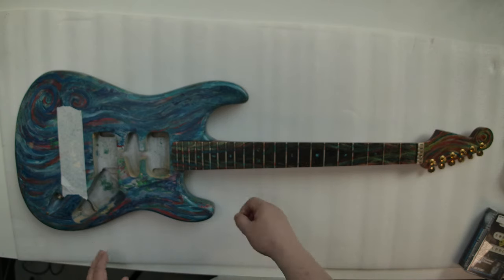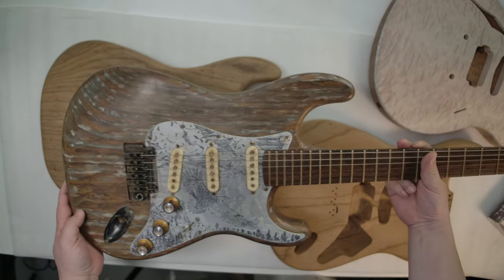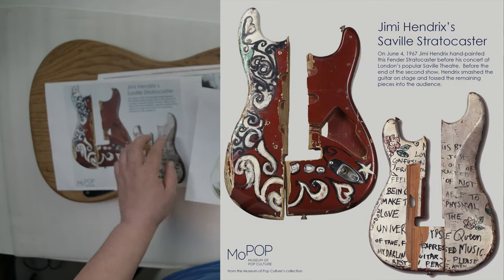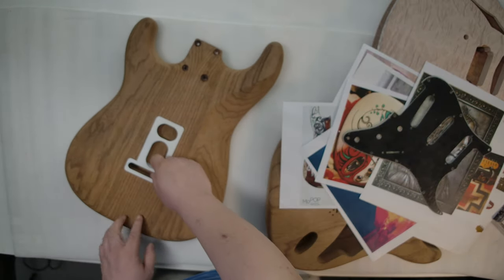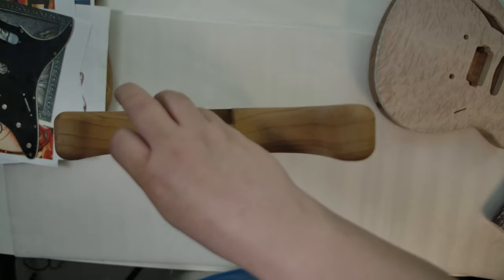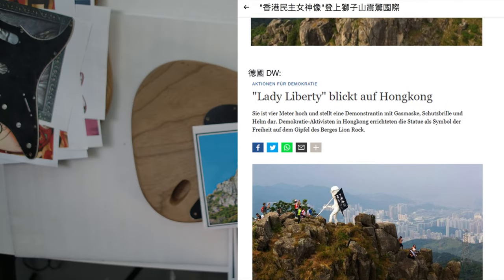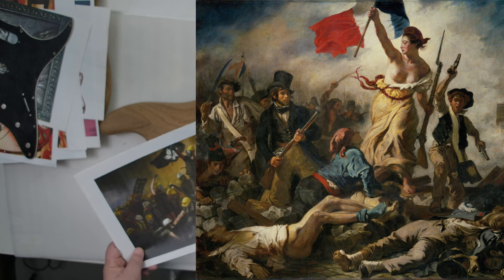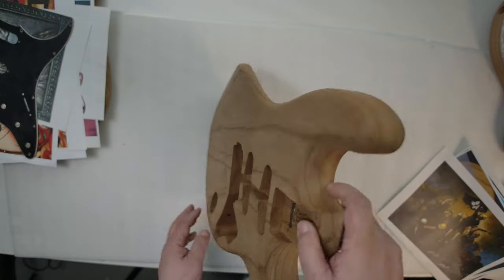planing idea of 3 paintings tribute guitar / Jimi Hendrix , Lion Rock & Club 27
Forced myself to kickstart 3 paintings tribute guitar

Some of you may remember this VIP body I have show , 5 years ago? Nothing have done except  Heel Contour .

Also 2 Extra Light Weight Roasted Swamp Ash , buy one from 3 years ago another 4 months ago.

Why nothing have done for 5 years ?

Inside the mind of a master procrastinator MIX of Designer/ Artists / Engineers etc .

The problem is when you think about too much how make step 6 better, so you can’t have fix step 2, then step 1 never happened.

Then inspired by this guy , so just start step 1 whatever you feel inspiration now , then step 2 /3 /4 come naturally.

So here are the planing idea of 3 paintings tribute guitar / Jimi Hendrix , Lion Rock & Club 27